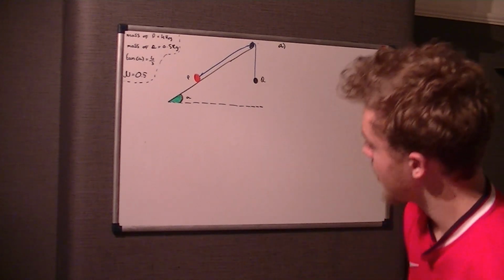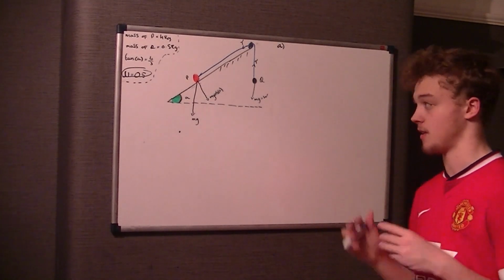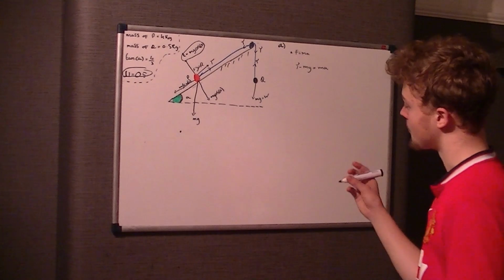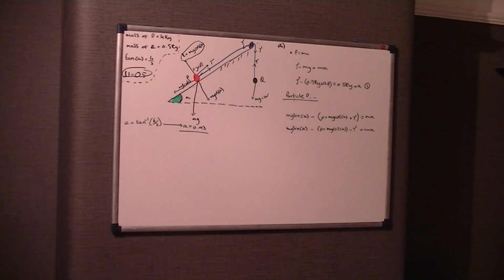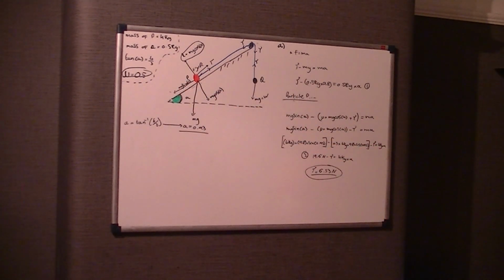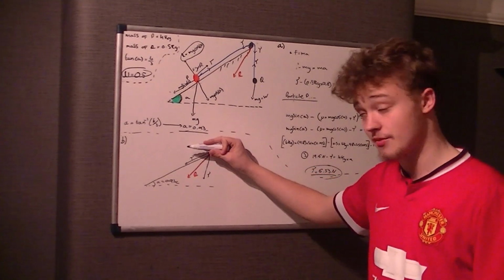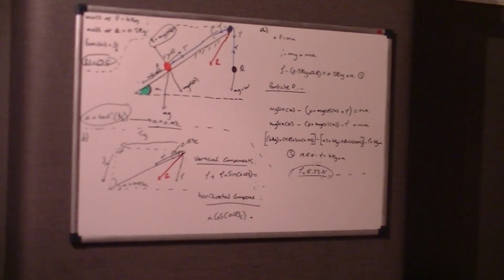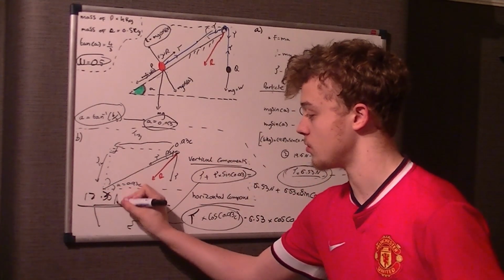Edexcel M1 June 2015 Question 8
The final M1 June 2015 Question !

As is the general way with these things, this is the hardest question on the exam.

In this question we are asked to work out tensions using two masses on a single pully,... which makes the idea of inclined planes, that bit more challenging... but I give you a way of seeing through this and explain how we can make this seemingly difficult question easy by breaking down the complex problem into a few smaller ones.